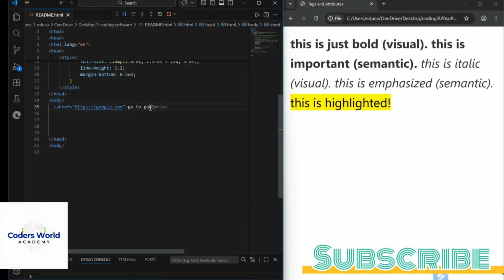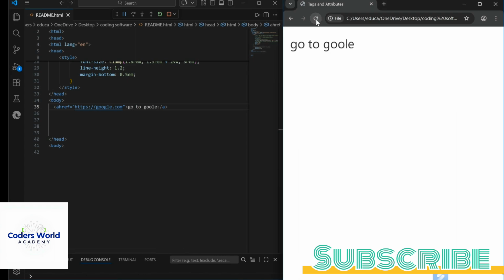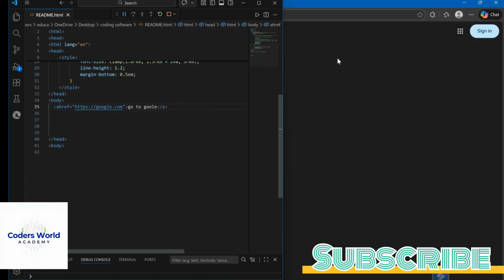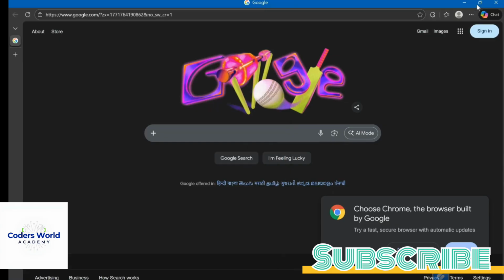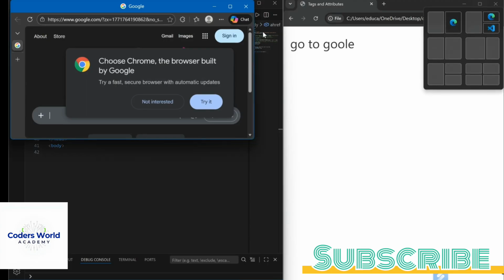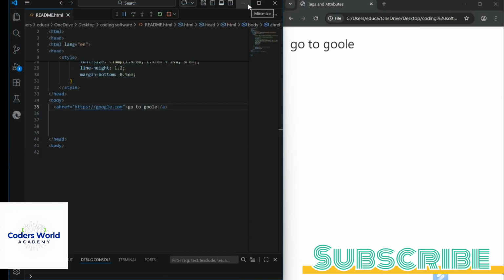HTML tags and attributes for beginners by Coders World Academy (in english)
[1-2 Line Hook] Master the building blocks of the web in this complete HTML tags and attributes tutorial! Whether you're a total beginner or need a quick refresher, this video covers everything you need to build your first website.
In this video, we dive deep into:
The difference between Tags (like p, h1, a) and Attributes (like href, src, alt).
Commonly used tags: Headings, Paragraphs, Lists, and Links.
Embedding media: How to use the video tag and its attributes like autoplay and controls.
Best practices for SEO using the title and meta tags.